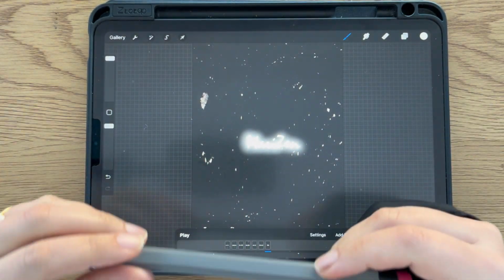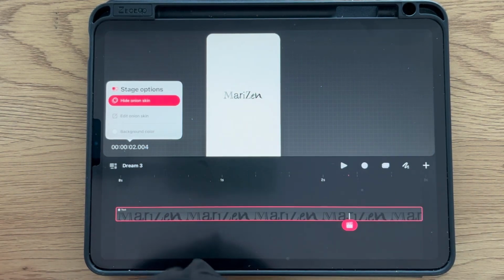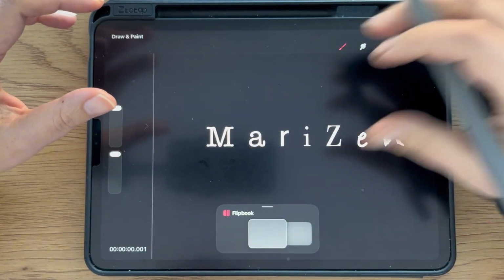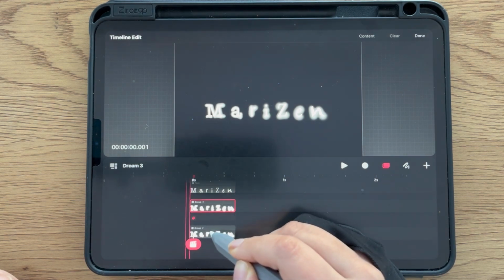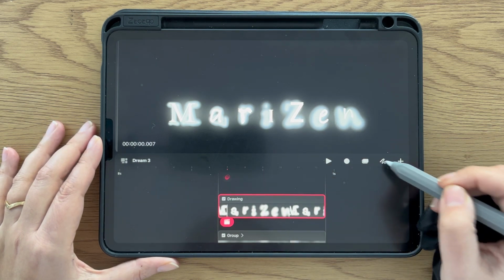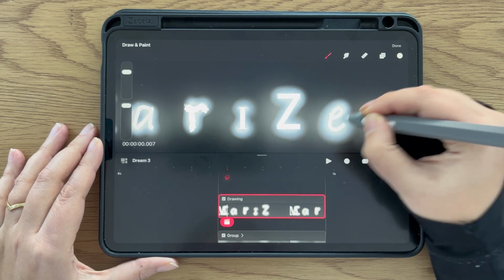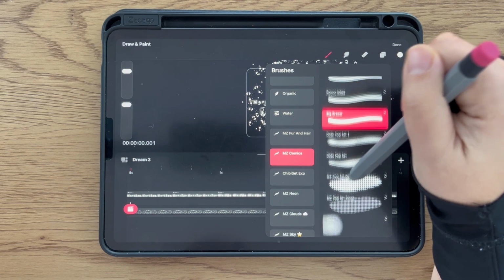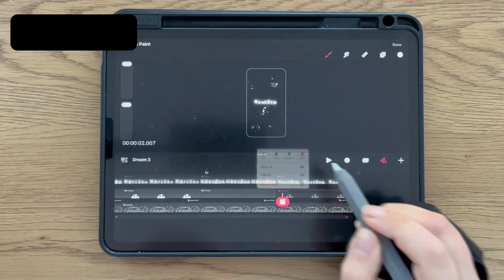Short Text Animation in Procreate Dreams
Here I try to recreate an animation I did on Procreate. For a simple animation as this I would say it is easier in Procreate than in Dreams, THOUGH, in Dreams we can play more with animating using keyframes and it is fun to animate masks and clipping masks as well.

Let's continue this learning journey